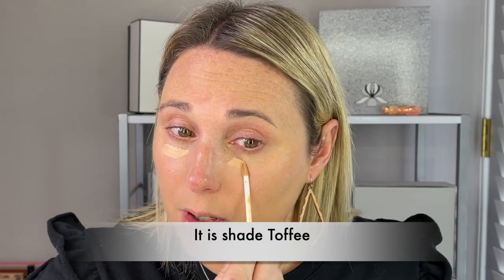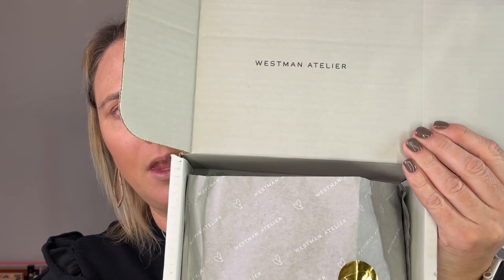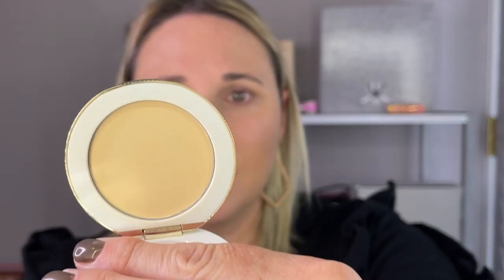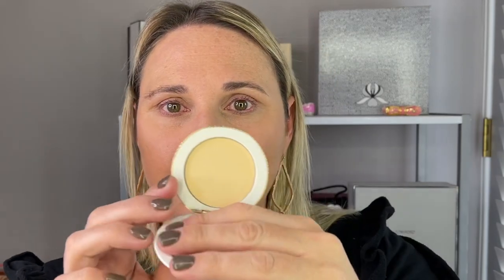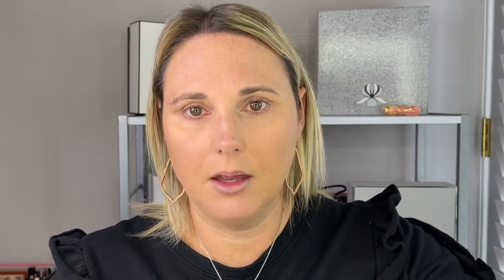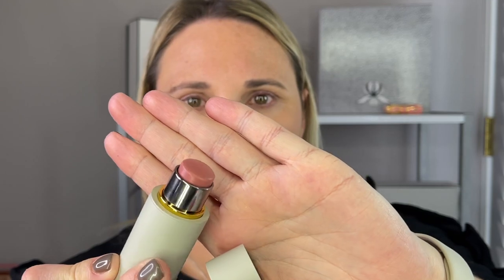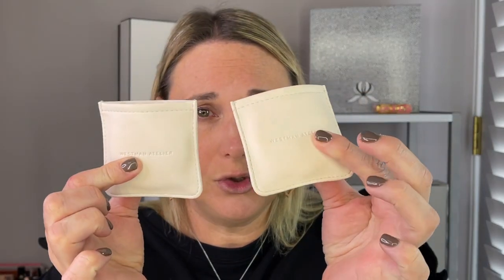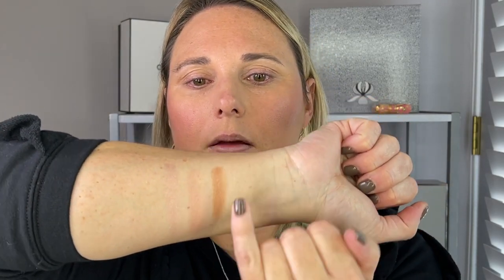Brand New Westman Atelier Vital Pressed Skincare Powder/Pink Bubble and Creme/Review/Is it Worth It?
Today's video I am unboxing the brand new Westman Atelier Vital Pressed Skincare Powder.  I picked up shades Pink Bubble and Creme.  I also picked up the new shade of the Super Loaded Tinted Highlight in shade Peau de Sante.  I will be doing an almost full face of Westman Atelier today using all the new products.  I have been using these products for a few days and will be giving my thoughts on whether I think these products are worth it.